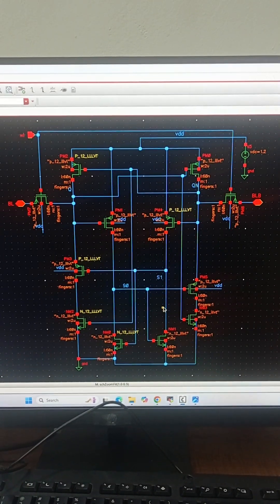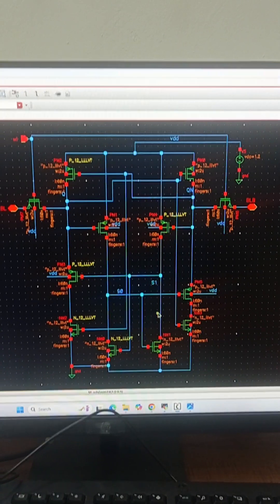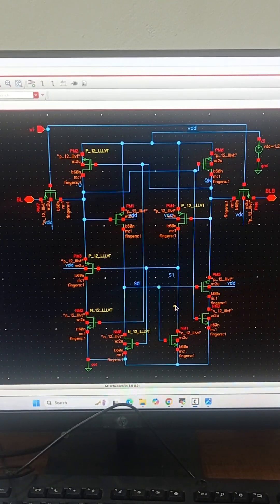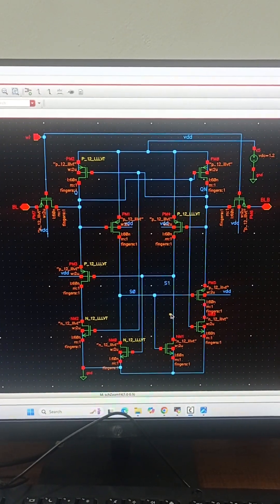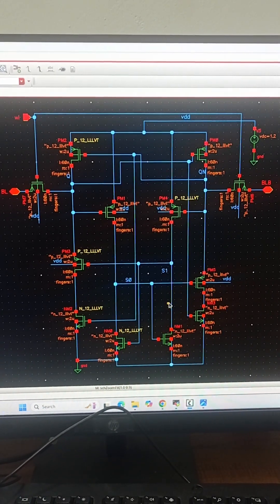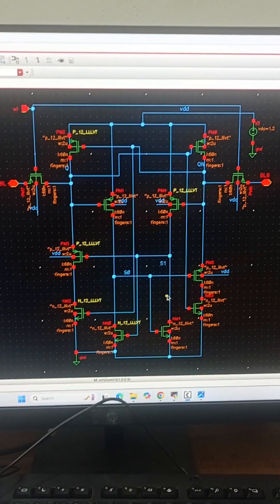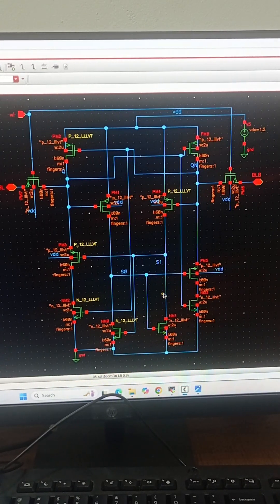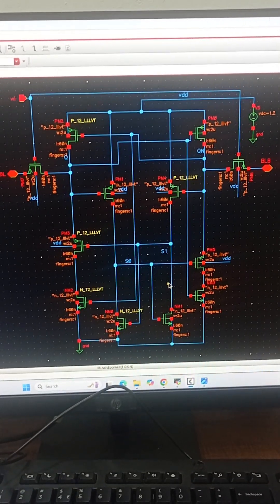Radiation Hardened By Design (RHBD) Memory Cell for Space & Defense | VLSI Design Simplified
Keywords -